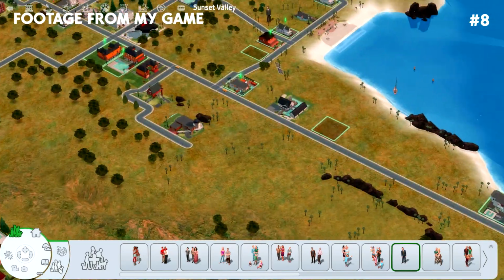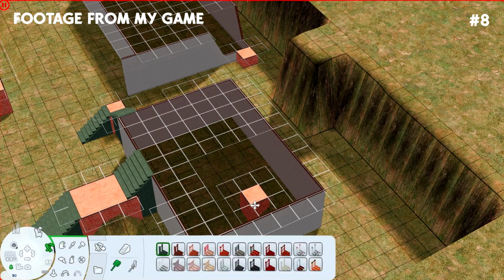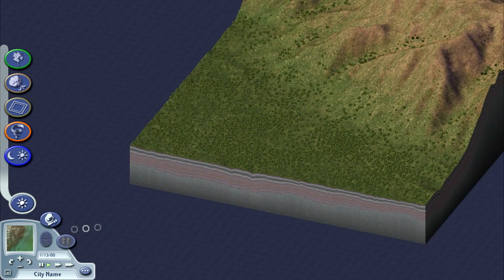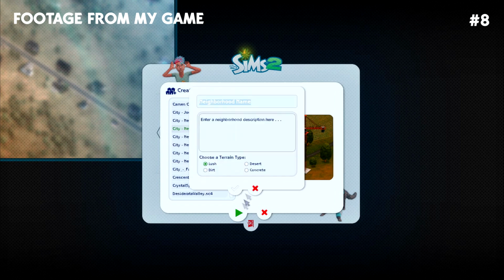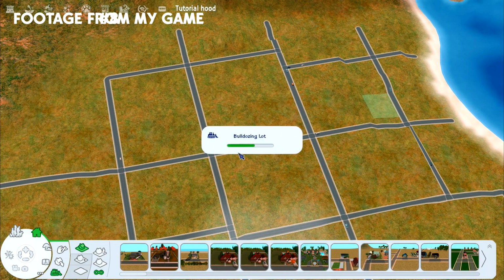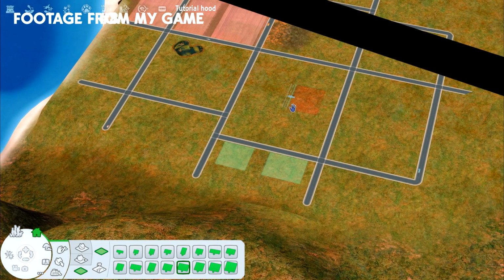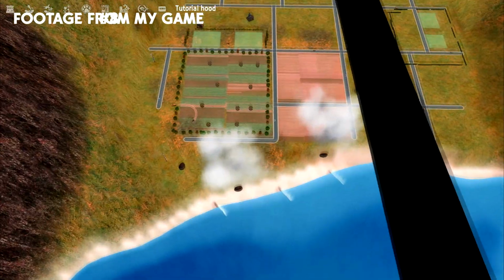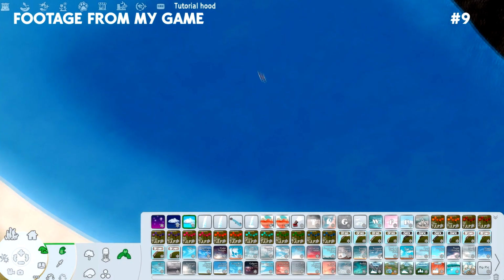HOW TO make a HOOD & BUILDING tips | Sims 2 ultimate GAMEPLAY & VISUAL guide part 5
Per request individual parts :) how to create your own hood, building tips and tricks and cc all in this video! for the playlist that goes together with this video.

Timestamps:
0:00 Intro + Important
0:24 #8 the hood
0:44 subhoods
1:15 cheats
2:12 how to package lots
2:36 houses
3:06 build mode tricks
5:50 hood cc
6:23 how to make your own hood
17:50 hood examples
20:29 default replacements
20:16 custom content
20:40 skyboxes
20:48 clouds
20:55 wateroverlay
tags
subtitles by youtube auto translate program